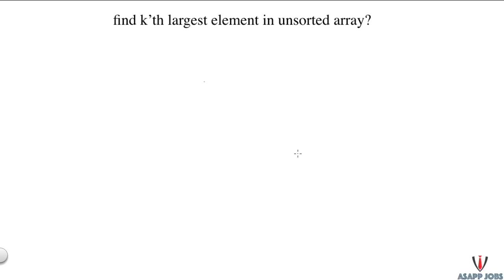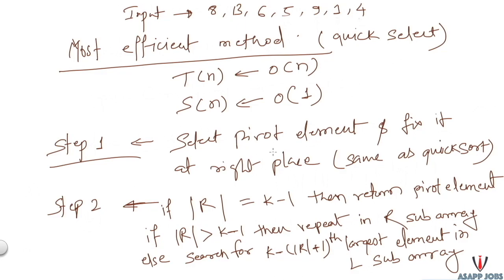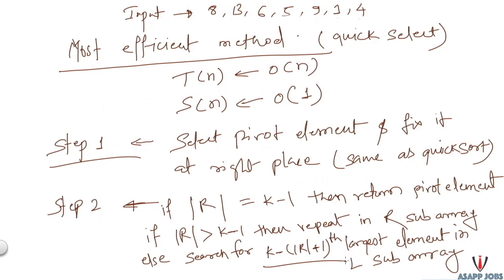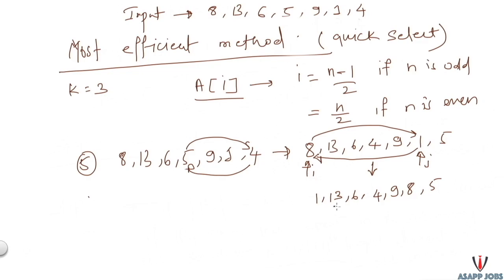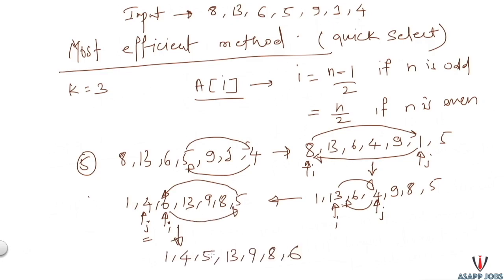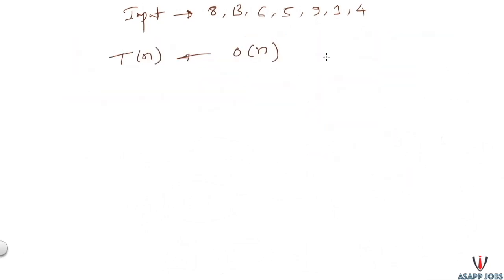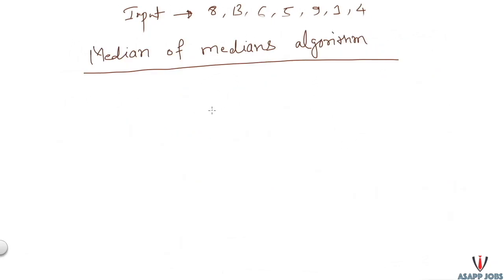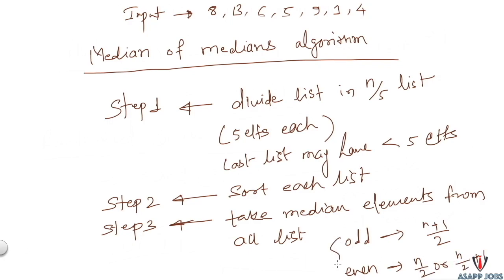Find Kth Largest Or Smallest Element In Unsorted Array | Most Efficient | Data Structures Interview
This video is prepared by a computer science engineering (BTech) from IIT Madras.

Given an unsorted array and a number k where k is smaller than the size of the array, we need to find the k’th largest element in the given array. It is given that all array elements are distinct.

Time complexity of the solution is O(N) which we achieved using Quick Select algorithm.
and to handle worst time complexity we can use randomized Quick Select or Median of medians algorithm.

Reverse Every K Nodes of Linked List [Part 2] | Data Structure Interview Questions | How To Code

Reverse Every K Nodes of Linked List [Part 3] | Data Structure Interview Questions | How To Code

Thanks,
AsappJobs Team